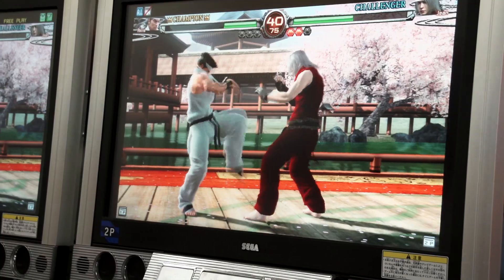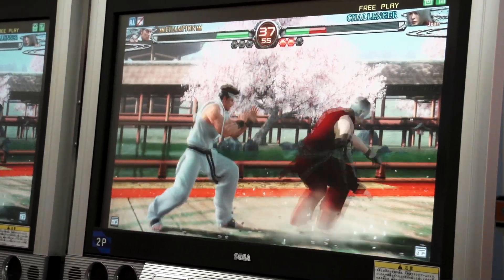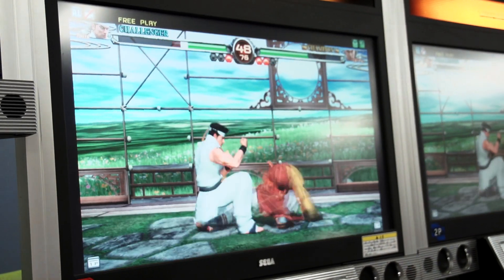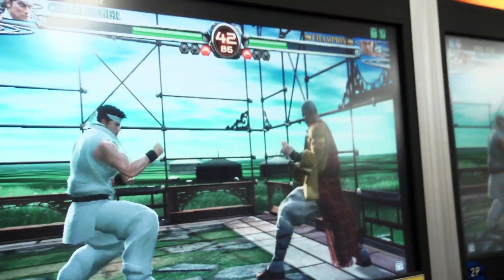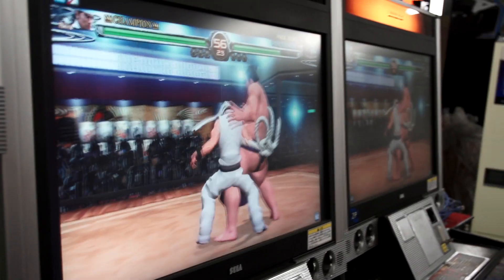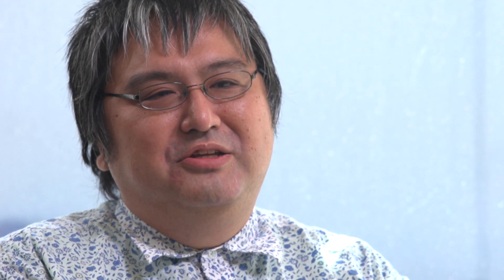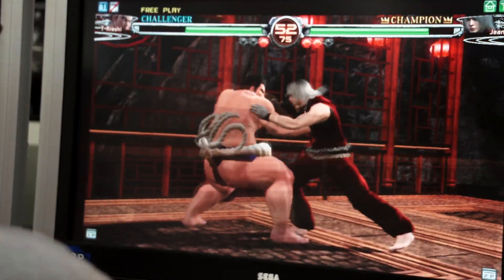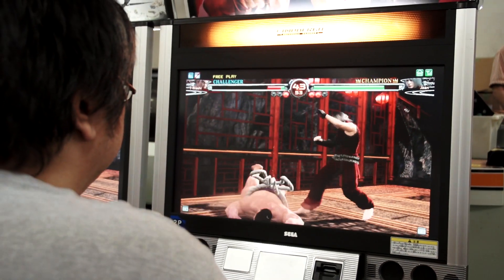Virtua Fighter 5 - Final Showdown - Producer Interview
- This update to VF5 will debut at the 2010 AOU Expo, and will feature new character costumes and new animations. The game was officially released in Japanese arcades on July 29, 2010. Version A of Final Showdown was released on April 20, 2011 at the Japanese arcades. It was announced at Gamescom 2011 that Final Showdown would be coming to Xbox 360 and PlayStation 3 in Summer 2012, complete with online play for both platforms. The game will be released in downloadable format.